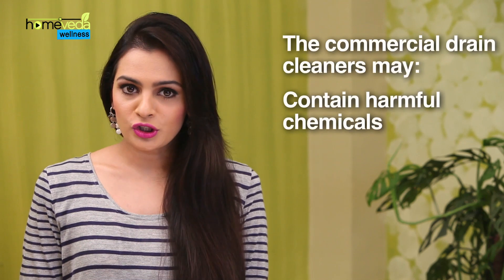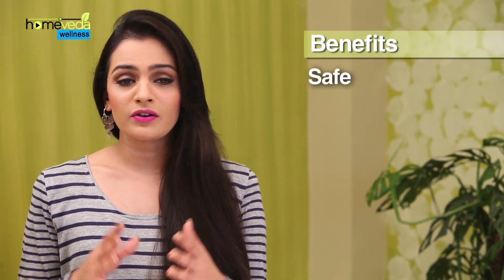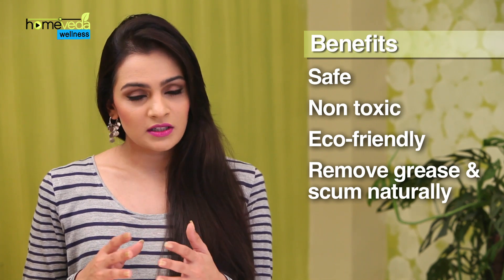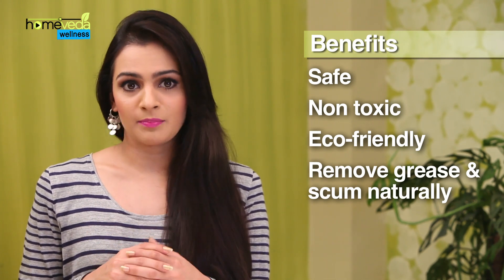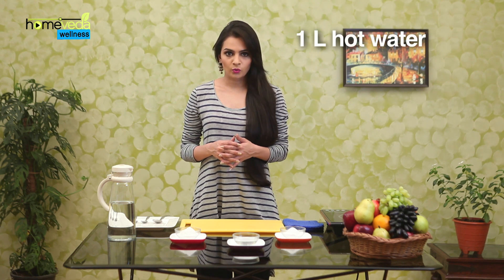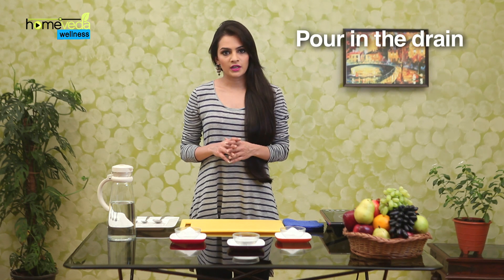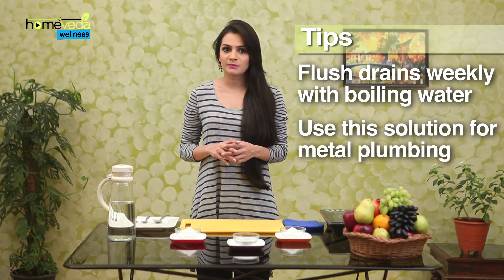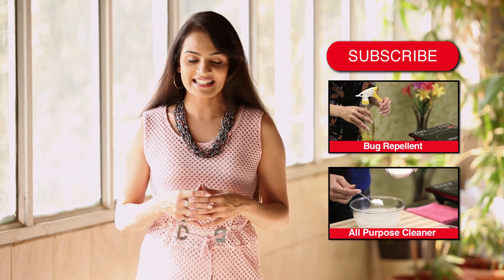DIY Drain Cleaner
Natural drain cleaners are a safer alternative to the chemical ones. as they do not emit toxic fumes and are harmless and eco-friendly. Watch how you can make drain cleaner using natural ingredients available in your kitchen! Check other ##NATURAL HOME REMEDIES### videos

Drain Cleaner:

The commercial drain cleaners may:

• Contain harmful chemicals
• Cause skin irritation
• Respiratory problems

Natural drain cleaners are:

• Safe
• Non toxic
• Eco-friendly
• Remove grease and scum naturally
• Easy to prepare

Natural drain cleaner using baking soda & vinegar:

1. First pour ½ cup baking soda into the drain directly
2. Immediately after this pour ½ cup of vinegar into the drain
3. Allow the fizzing action to do its work
4. When the fizzing has stopped pour about a jug of hot water into
    the drain

This cleaner will unclog the drain immediately

Natural floor cleaning spray using water & salt:

1. Take about 1 L of hot water
2. Add in it ½ cup salt
3. Mix this
4. Now pour this in the drain. The resulting chemical reaction will
    break the fatty acids present in the grease into soap and
    glycerin thereby removing the blockages from the pipe
5. After 15 minutes, pour in some hot water to clear residue

Tips:

• Flush drains weekly with boiling water
•  Use this solution only for metal plumbing